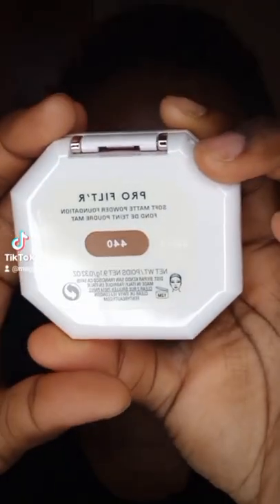FENTY BEAUTY PRO FILT'R TRY ON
Product : Pro Filt’r Soft Matte Longwear Powder Foundation

My book "Negative Narcissism" is now available for sale on Amazon